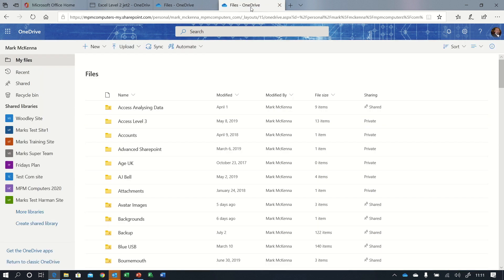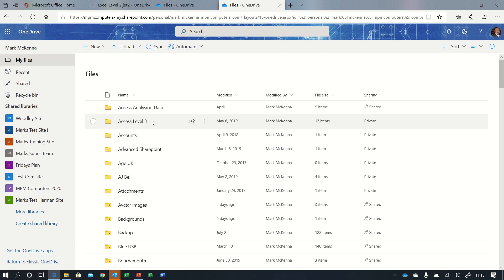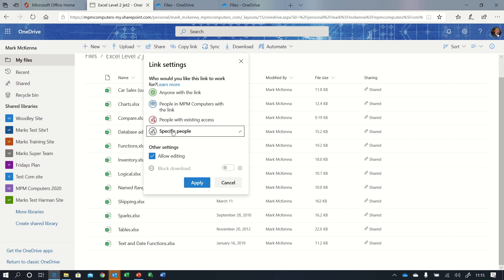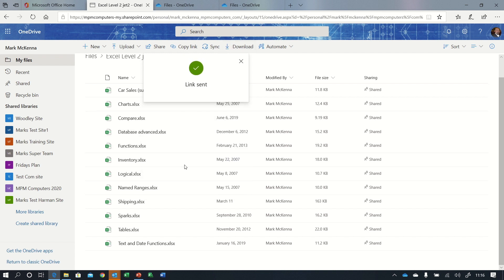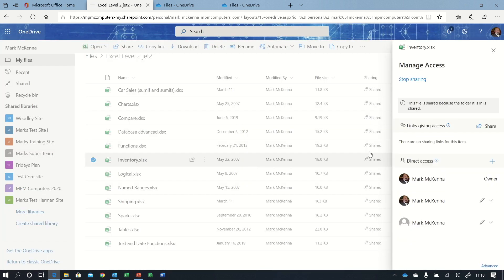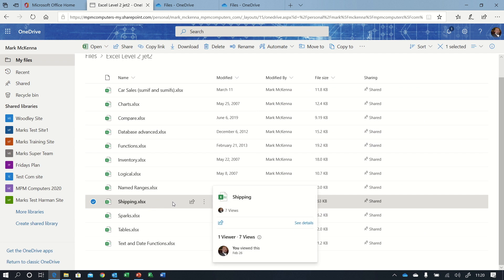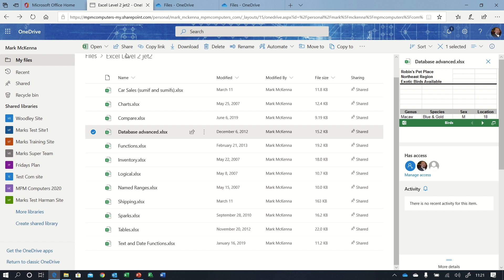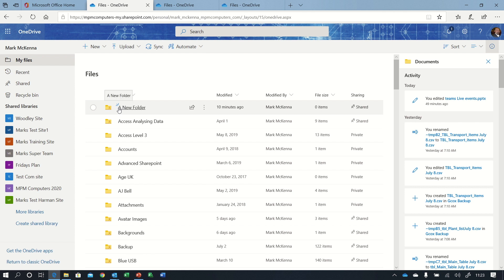How to use OneDrive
In this video I show you the basics of using the OneDrive that comes with Office 365.